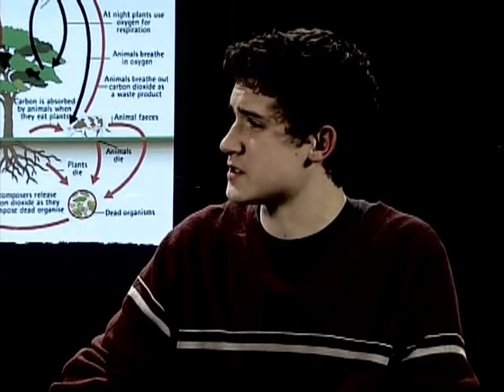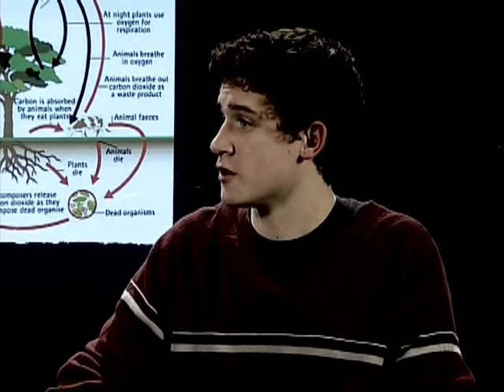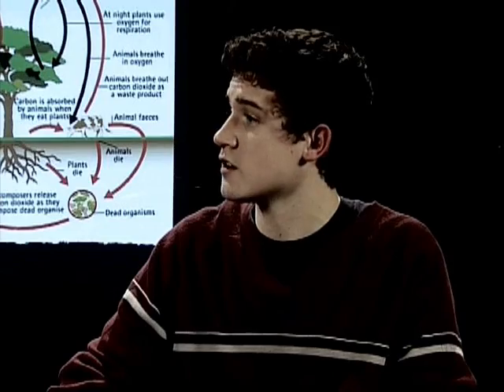Fields of Energy: The Carbon Cycle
Where does energy come from? Sun, rain, air, soil, and plants play an important role in energy production. It all involves the carbon cycle. How are todays fuels (and the pollutants they emit) impacting the environment? Understanding how the carbon cycle works reveals our need to find clean, renewable fuel sources.

This video is part of the "Fields of Energy" DVD, a production of Minnesota Agriculture in the Classroom. "Fields of Energy" and its 12 segments are an introduction to how agriculture uses science and technology to look for renewable energy and fuel.